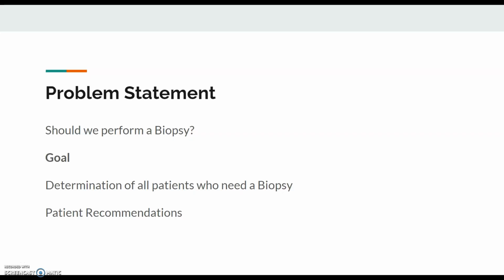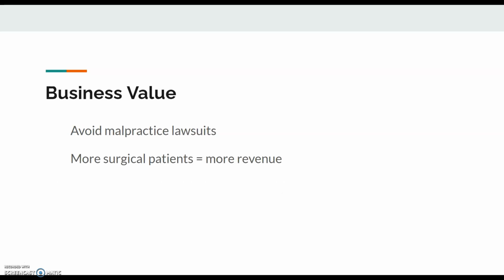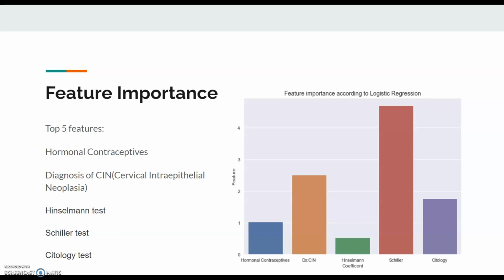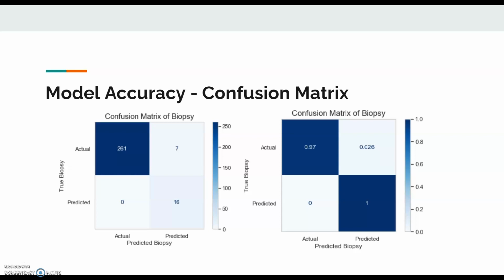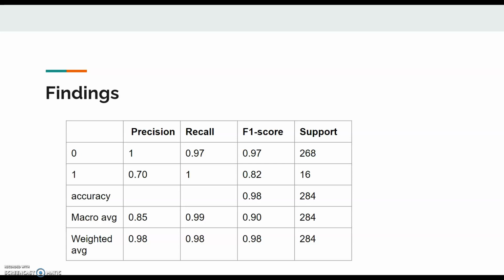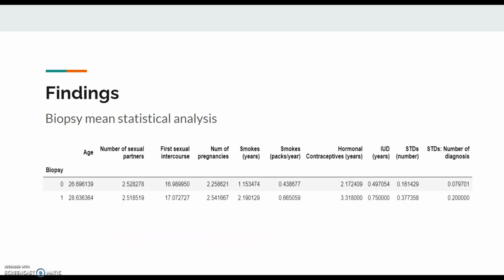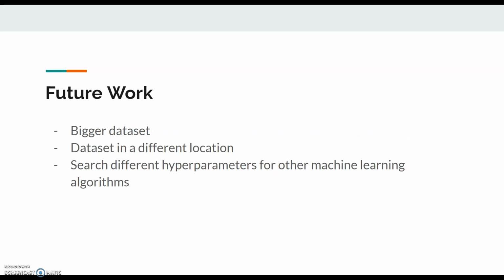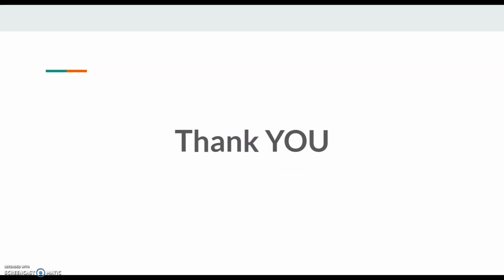Cervical Cancer Risk Classification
Cervical Risk Classification using Logistic Regression on a Dataset from Venezuela.